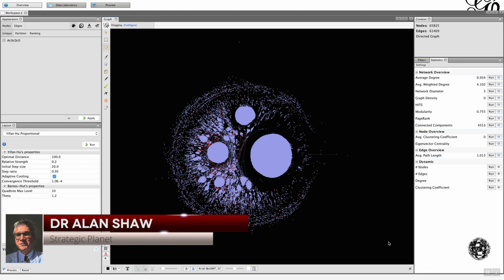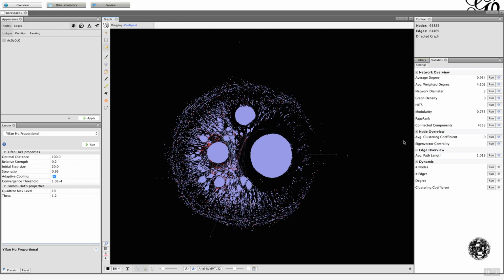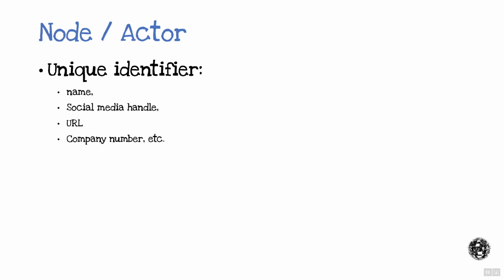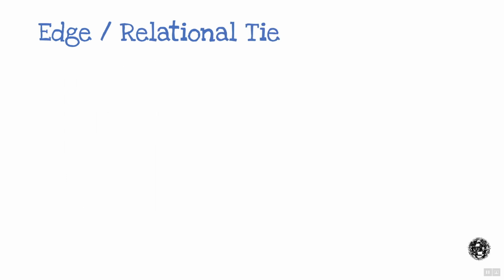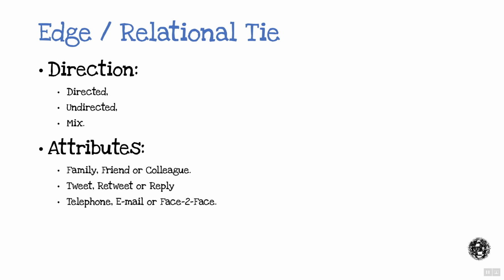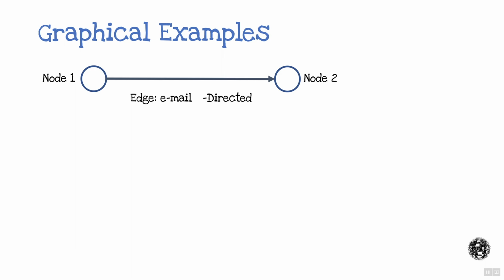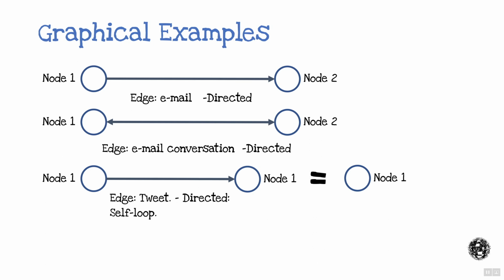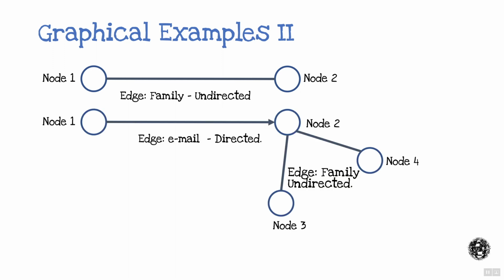The fundamentals of Gephi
This vlog looks at the fundamentals of Gephi, giving viewers an introduction to social network analysis (SNA) and Gephi.